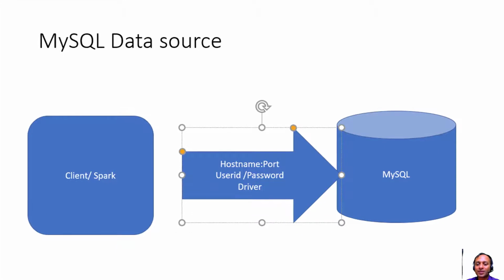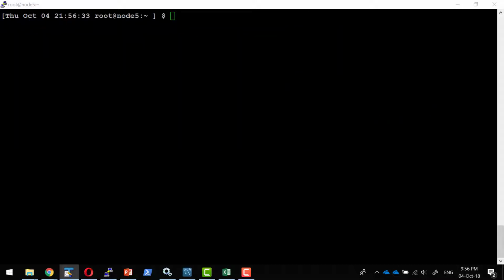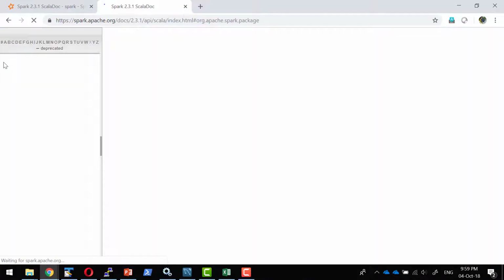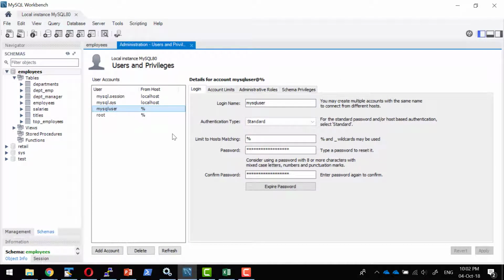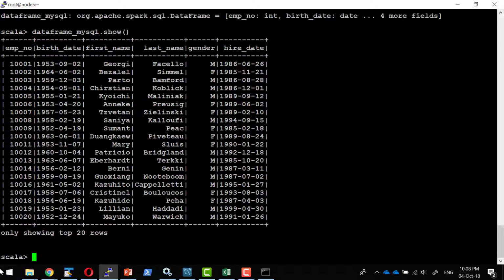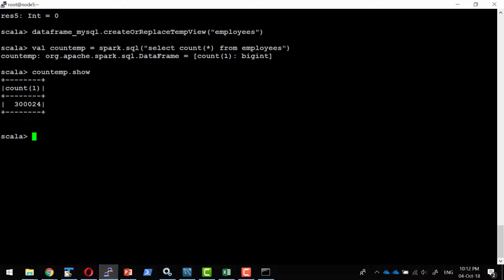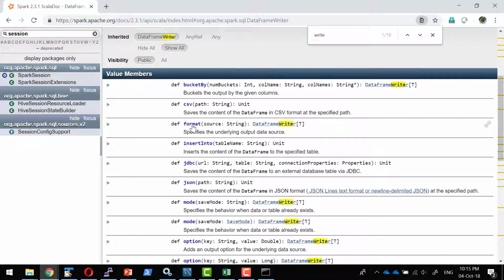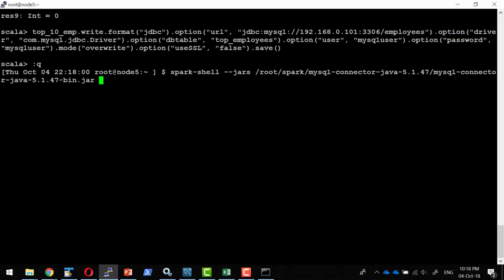Apache Spark Datasource Mysql Read Write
Starting spark shell using Mysql connection driver

Reading data from Mysql database

Writing data to Mysql database